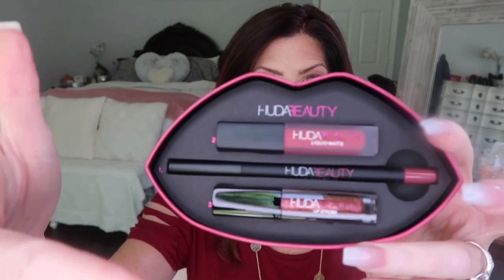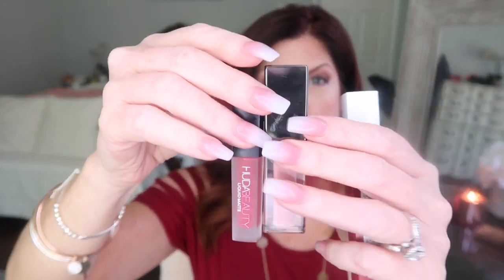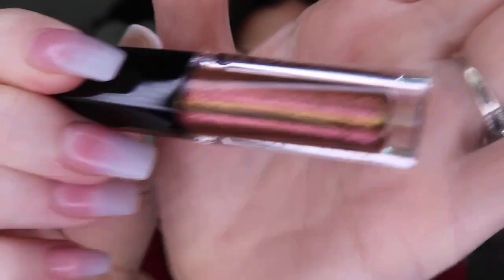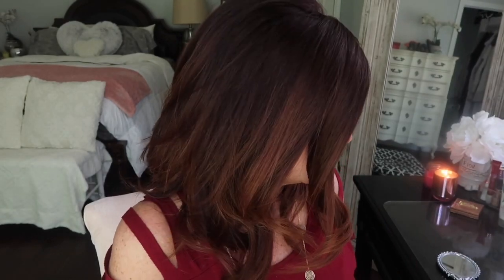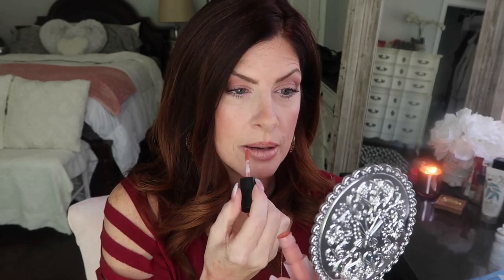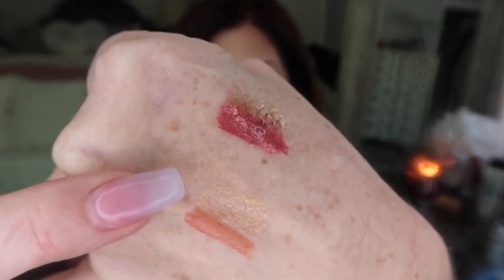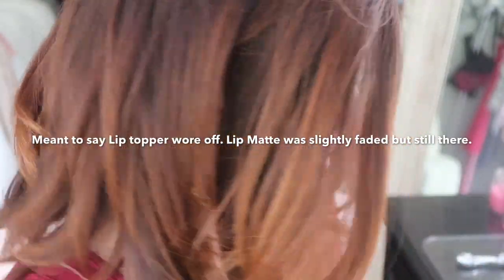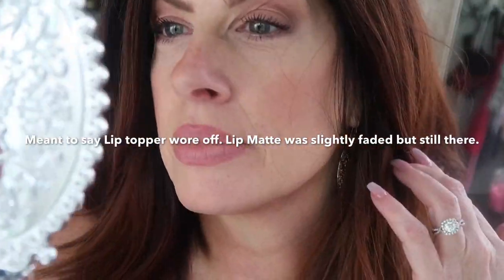Huda Beauty Lip Contour and Strobe Kits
A review of the Huda Beauty Lip Contour and Lip Strobe kits. Will they work for my mature lips?  The lip kits include a lip liner, matte lip and lip topper💋

Music -

Equipment used

iPhone 7
Ring light